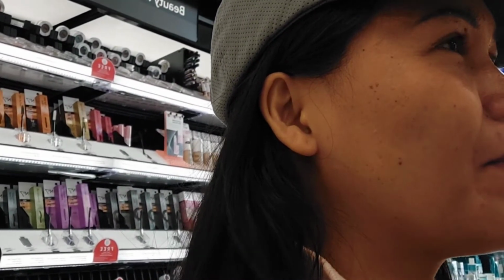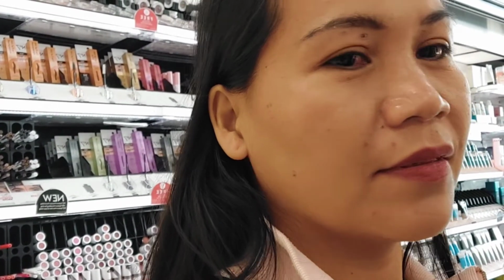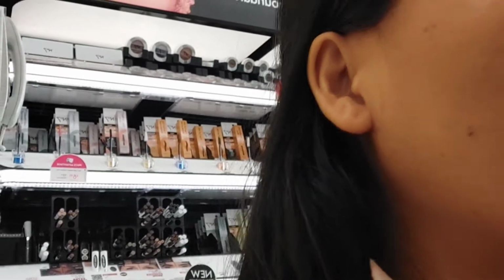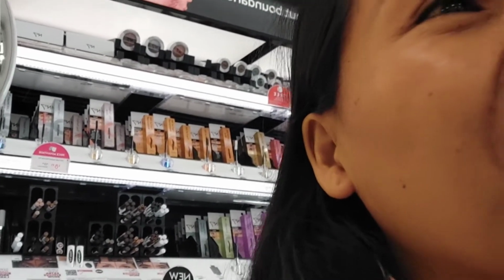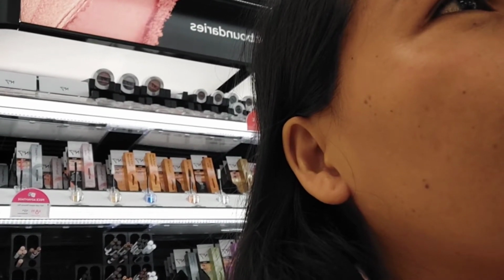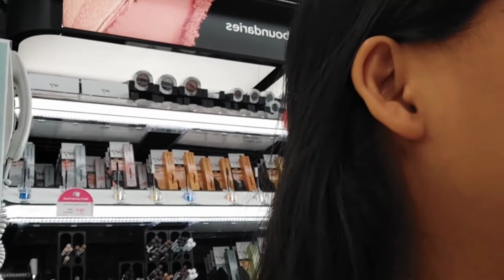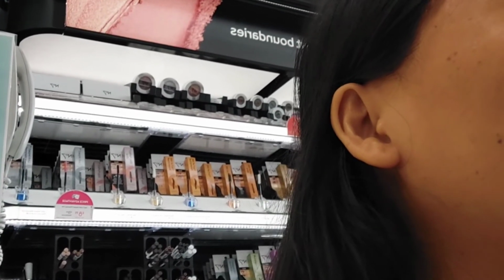PARANG AYAW KO MAG IMPAKE NAKAKALUNGKOT NGAYON PA LANG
IT IS MY FIRST TIME TO JOIN HENDO PARTY IN UK AND FIRST TIME TO BE AWAY FROM MY CHILDREN.